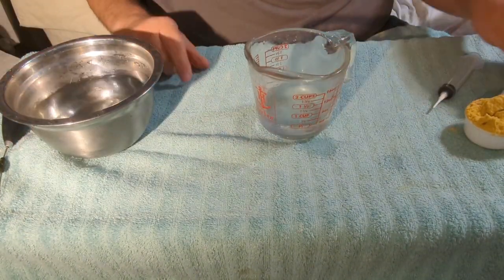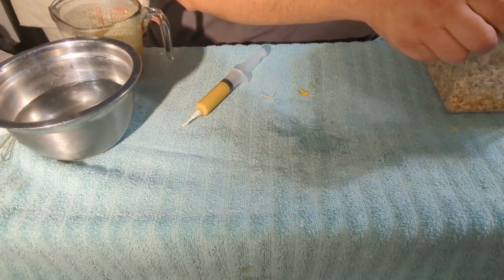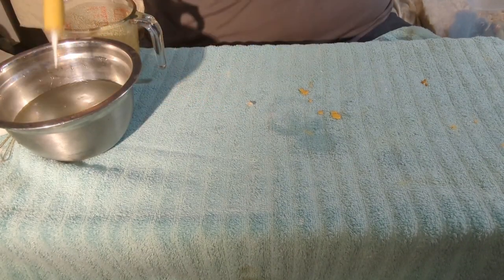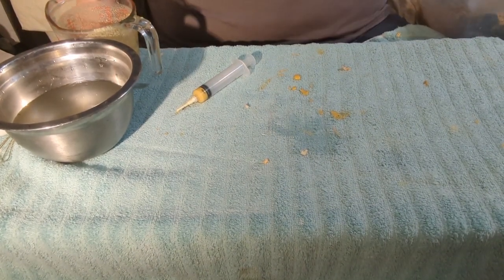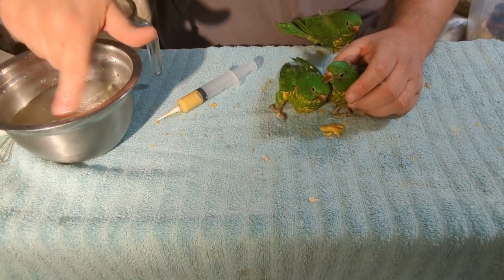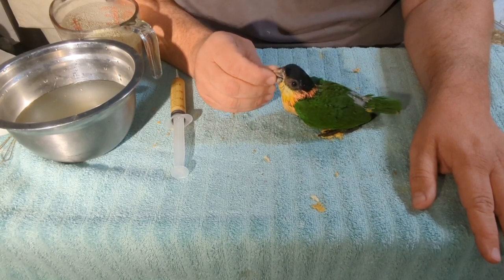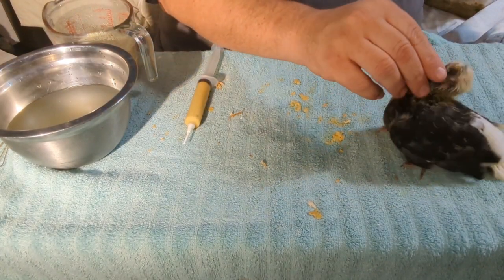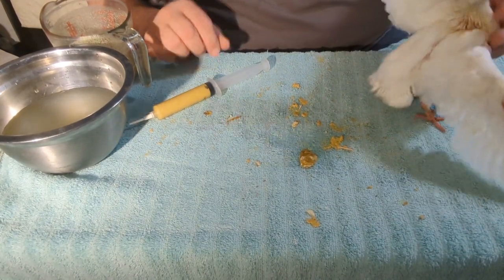Handfeeding Baby Caique Parrot, Conures, Lorikeets, Quaker Parrots, Budgie, and Fantail Pigeons